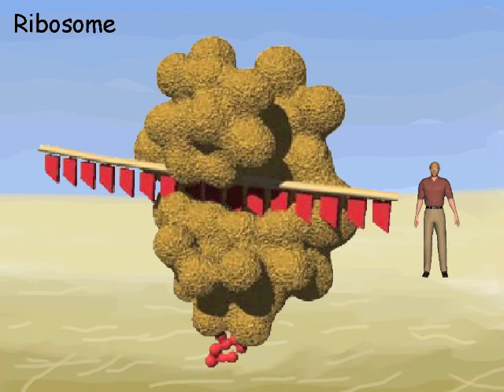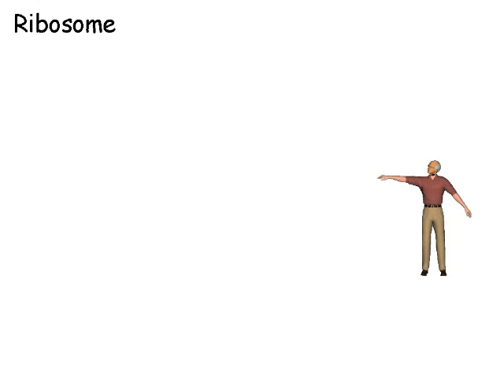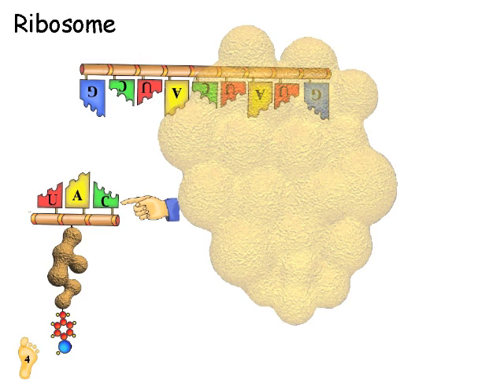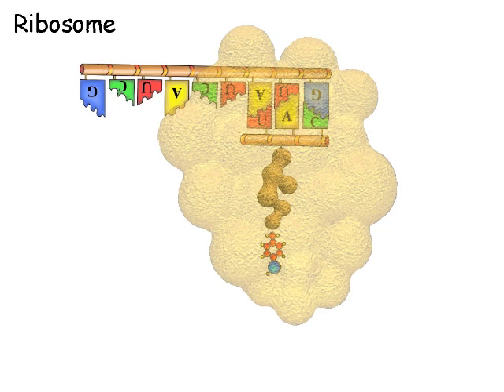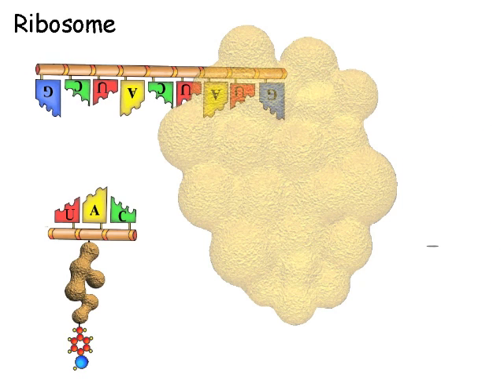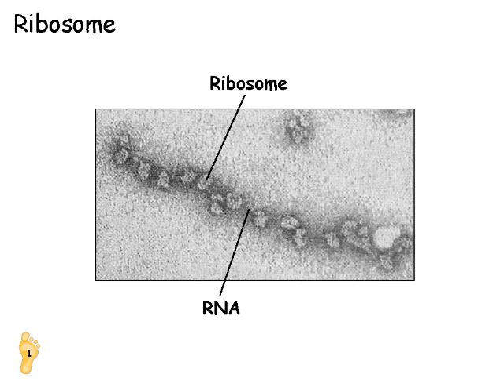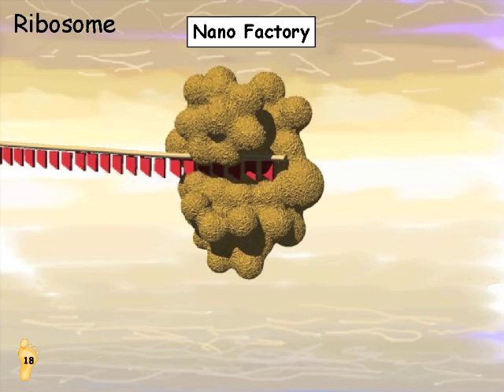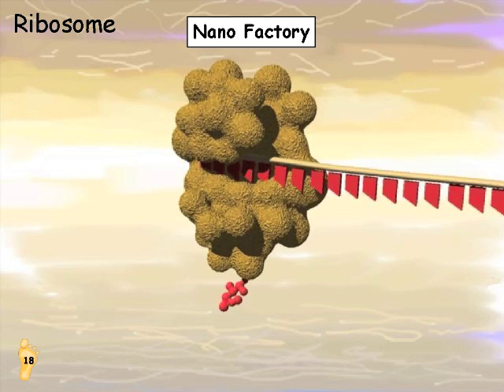Our Other World: The Cell Ribosome Part 7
I reduced my size to ten billionth of a meter and lead a tour of the inside of a human cell